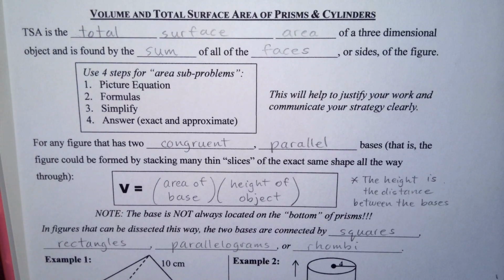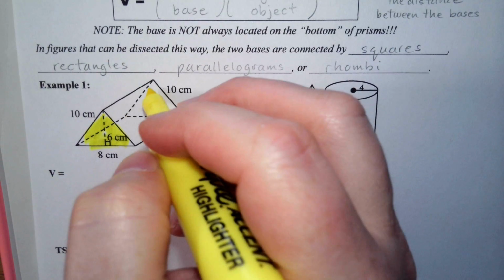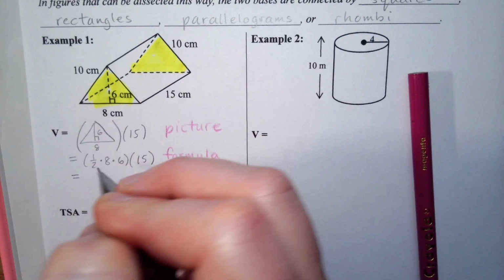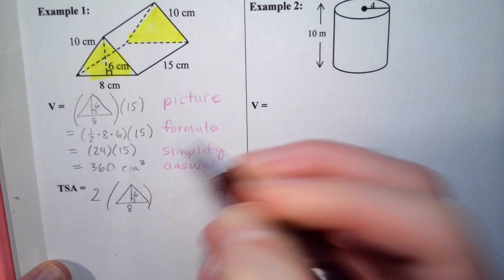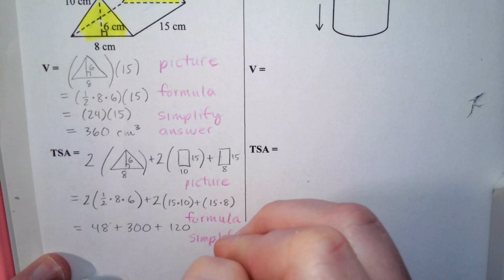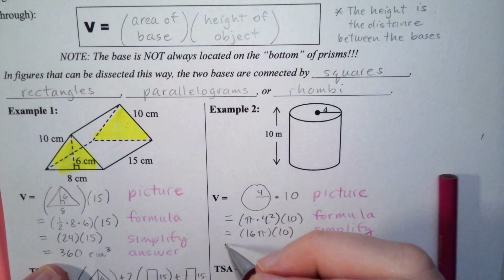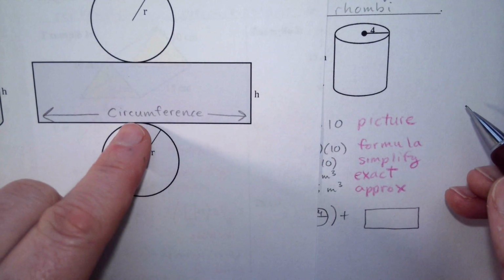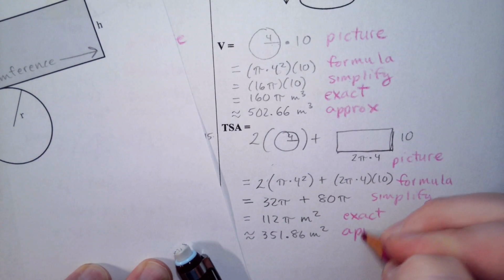Mod 7 Day 11 Volume & TSA of Prisms & Cylinders